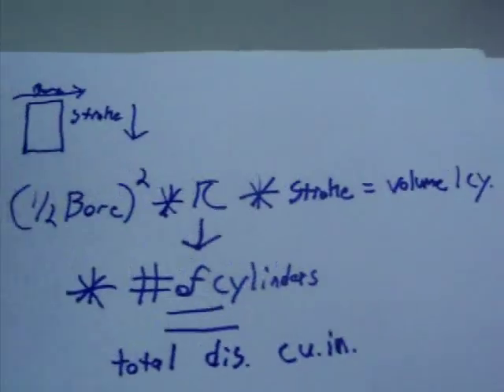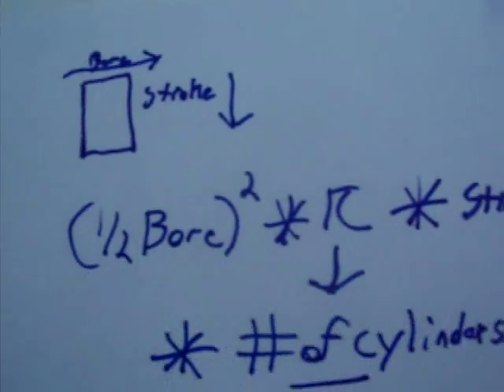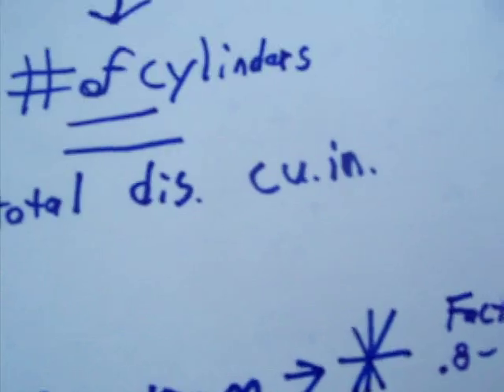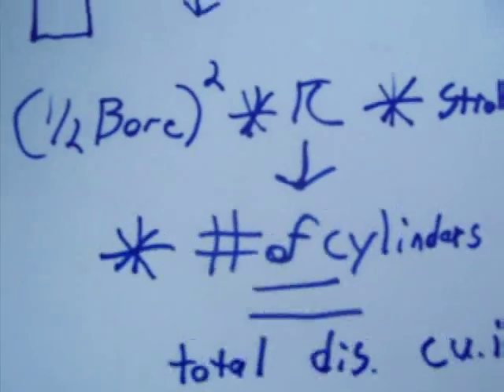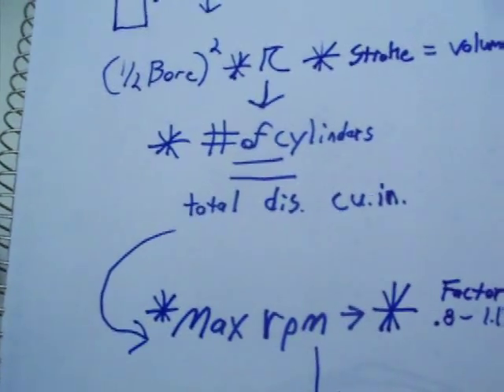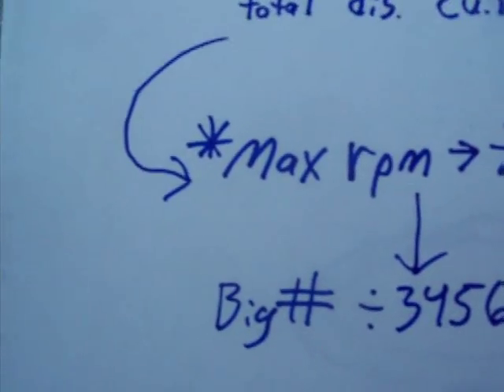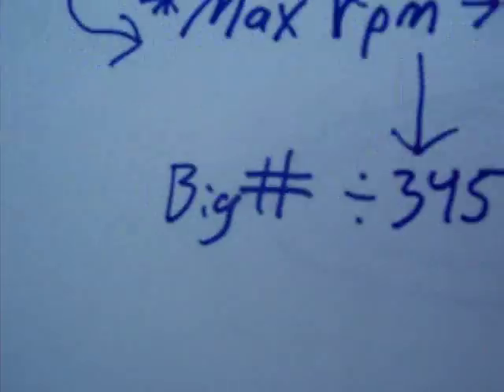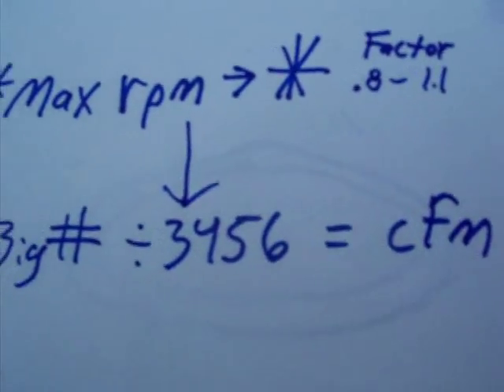What Size Carburetor Do I Need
This video helps you find out what type of Carburetor you need.